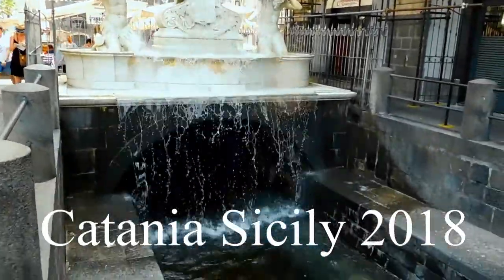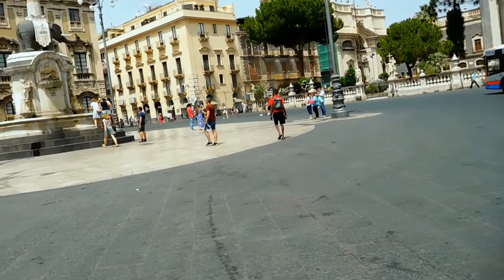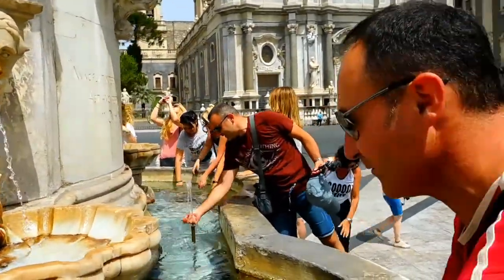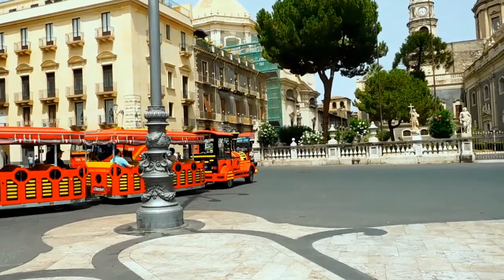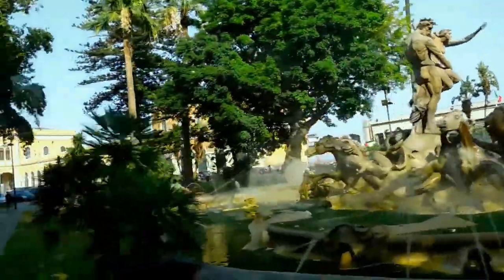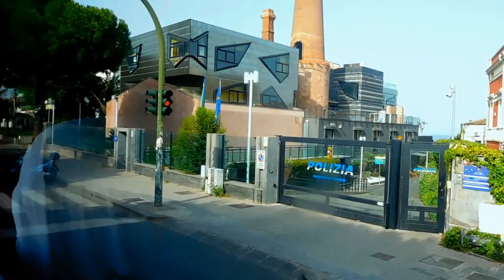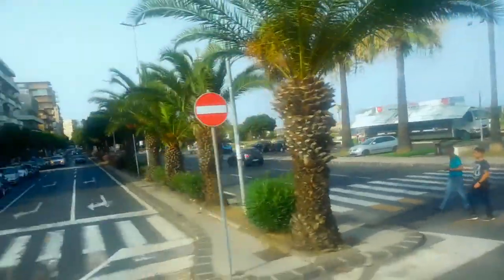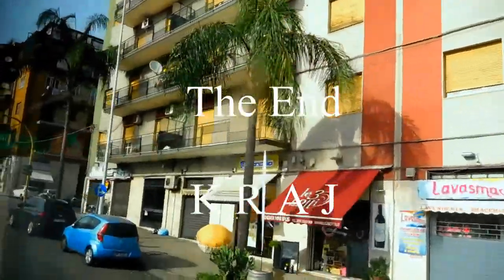Catania Sicily 2018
Catania is an ancient port city on Sicily's east coast. It sits at the foot of Mt. Etna, an active volcano with trails leading up to the summit. The city's wide central square, Piazza del Duomo, features the whimsical Fontana dell'Elefante statue and richly decorated Catania Cathedral. In the southwest corner of the square, La Pescheria weekday fish market is a rowdy spectacle surrounded by seafood restaurants.